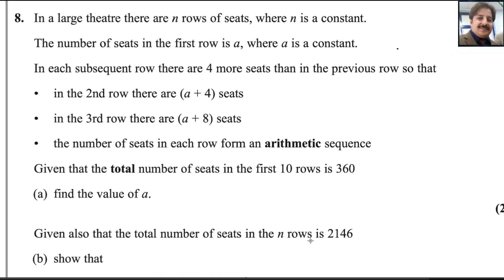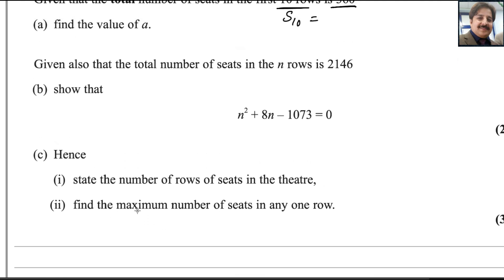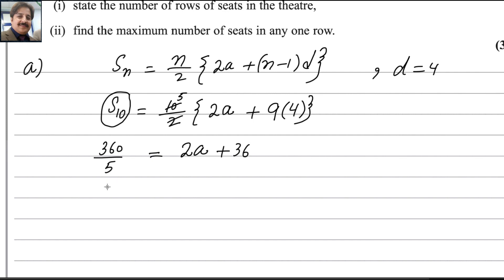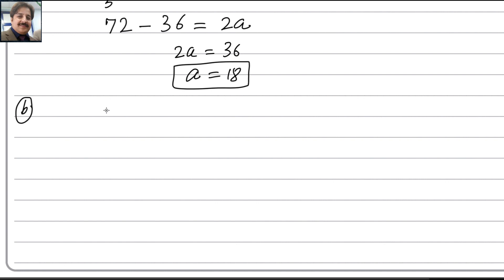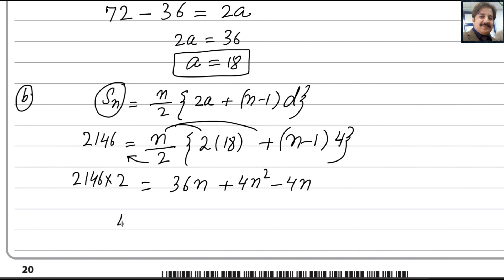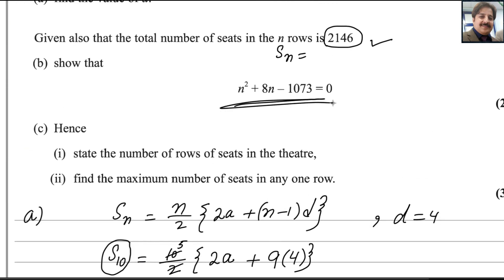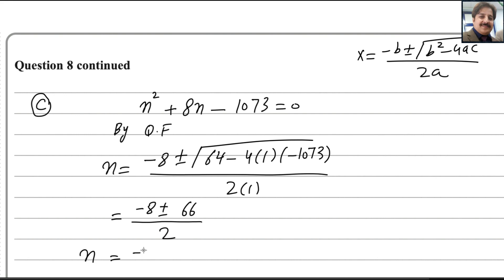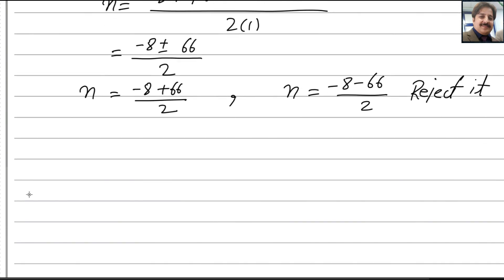P2 Oct 2023 (Question 8) IAL WMA12/01 Pearson Edexcel Math Past Paper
Pure Math 2 Past Paper, Pearson Edexcel As & A Level Math,